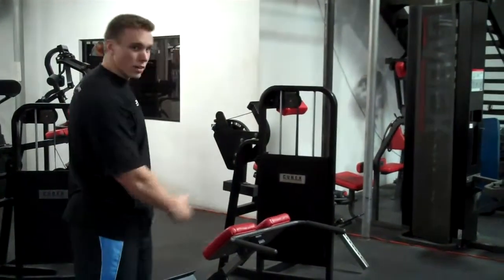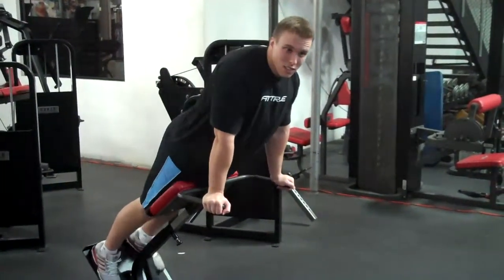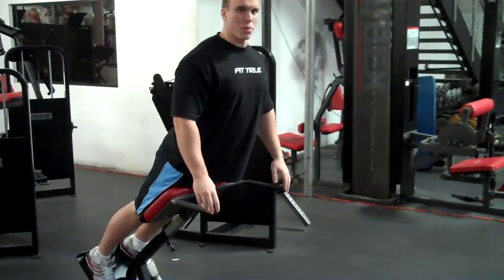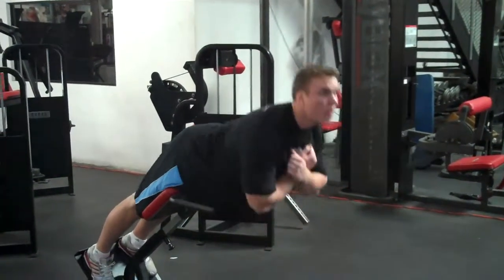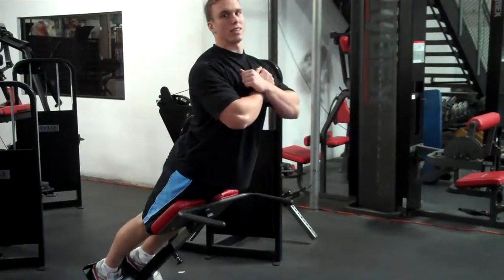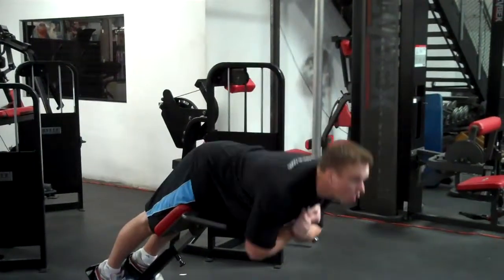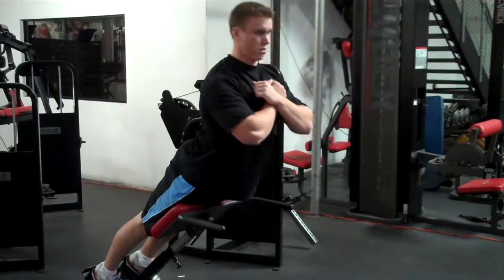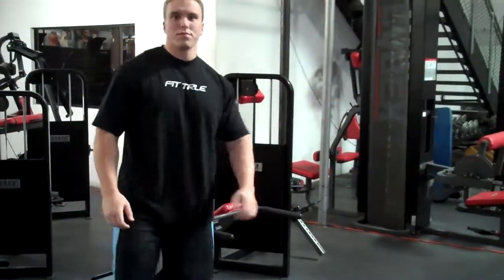Fit True Basics- Hyperextension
Hyperextension